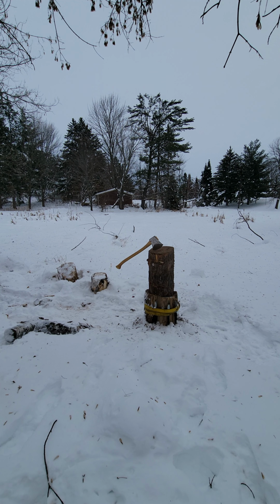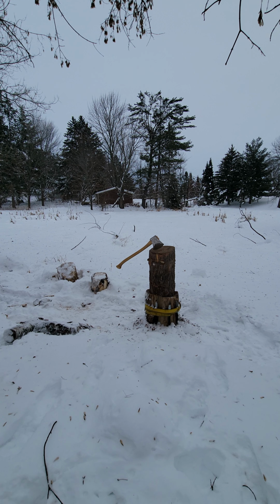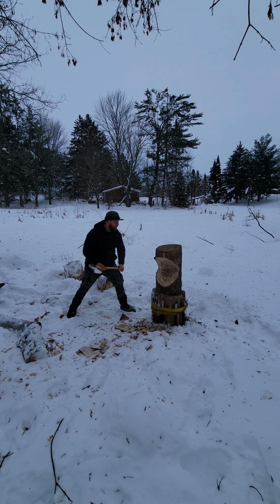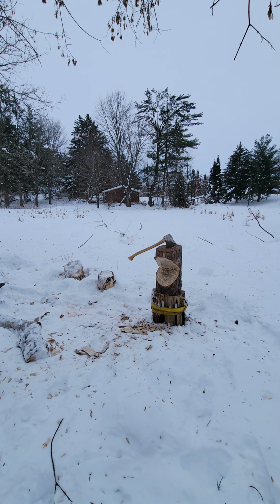Tuatahi work axe, 14" Maple old and semi-dry/frozen. last log I have.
first time chopping in at least 2 weeks. been focused in sawing and I also don't have any more logs to chop haha gonna be getting some soon. need to get my arms up on the top swing and need to chop more to keep my accuracy up.